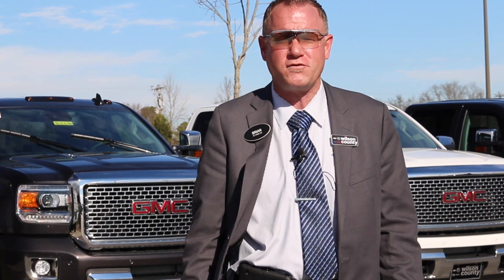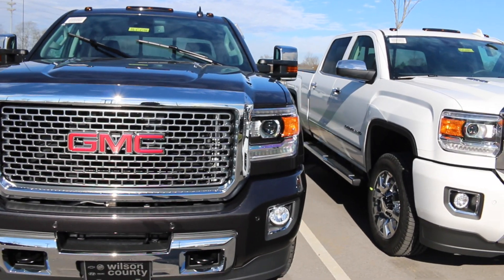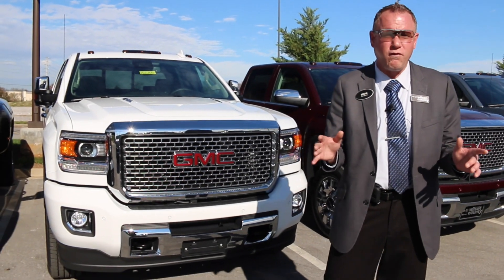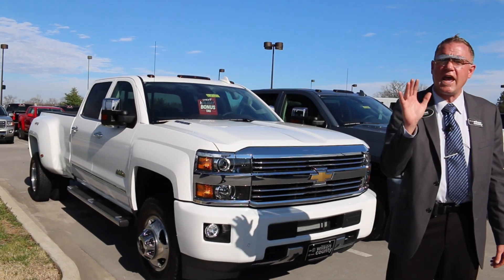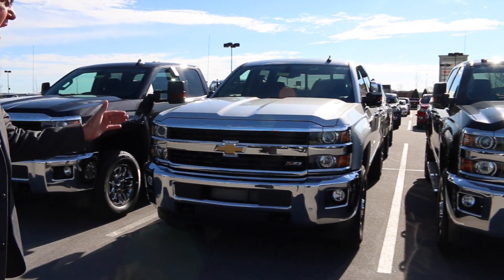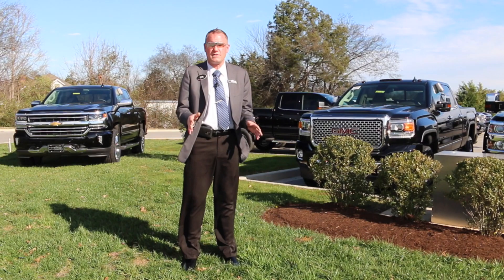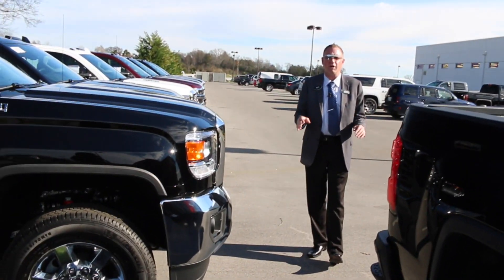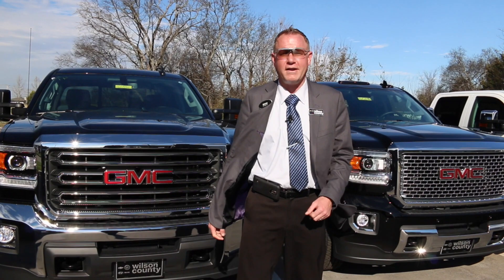2016 Chevrolet Silverado HD & 2016 GMC HD Sierra 2500's and 3500's High Country & Denali Packages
Chevy Silverado HD High Country and 2016 GMC Sierra HD Denali Heaven.

Our complete experienced staff will help you make your next vehicle purchase your best. ALL Trades CONSIDERED. (what do you have)—We are located in Lebanon, TN just East of Nashville off of Interstate 40...Thanks for looking and have a great day-Calls from 8am till 8pm... or you can leave us a message 24/7 online. We are a Carfax Dealer - Shipping options available. We offer premium vehicles at a very competitive price.

903 SOUTH HARTMANN DRIVE

903 SOUTH HARTMANN DRIVE